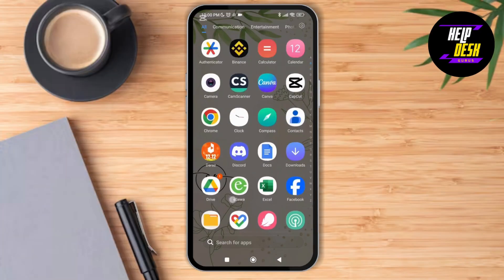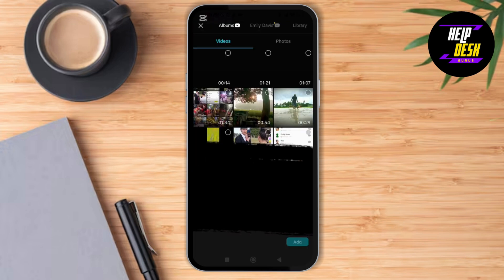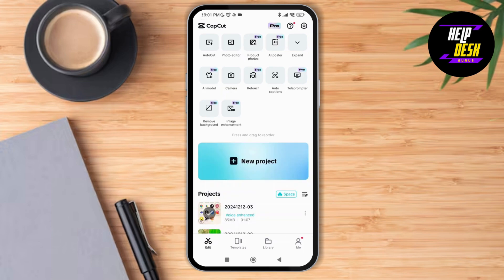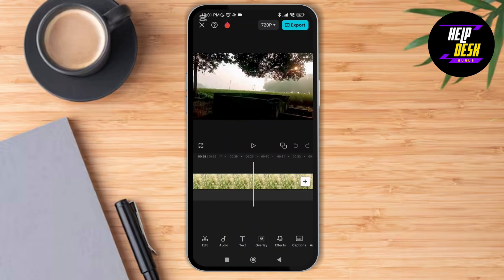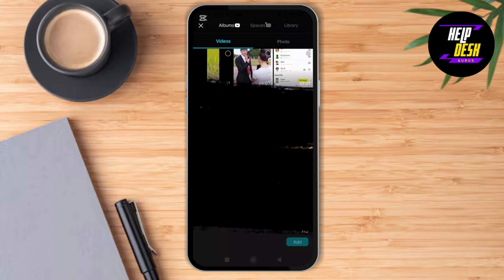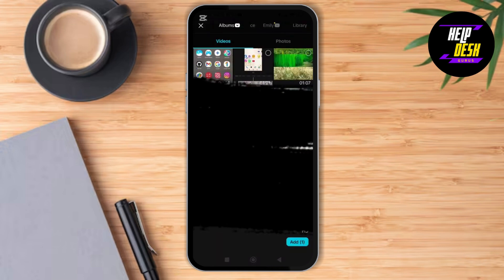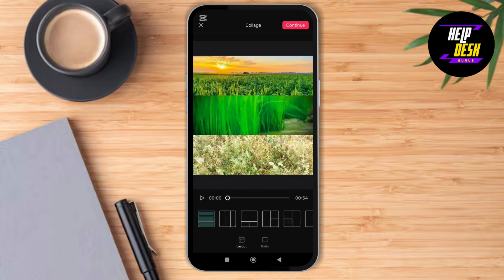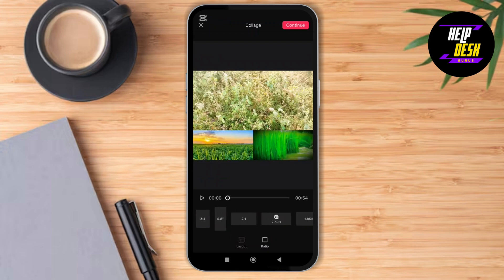How to Make Video Collage in CapCut App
Welcome to our step-by-step guide on "How to Make Video Collage in CapCut App"! Whether you're looking to create a stunning video collage for social media, a project, or just for fun, this tutorial has you covered. CapCut is one of the best video editing apps, and with this guide, you’ll learn how to use its features to combine multiple videos into an eye-catching collage.

From importing your clips to arranging them in a creative layout, we'll walk you through every step of the process. By the end of this video, you'll know exactly how to make professional-looking video collages using CapCut.

In this video, you’ll learn:

How to create a video collage in CapCut
How to import and arrange multiple clips in CapCut
How to customize video collage layouts and effects
Tips to add transitions, text, and music to your collage
How to export your video collage in high quality